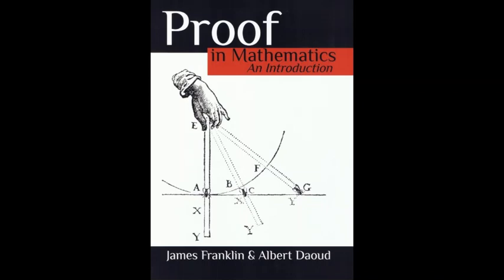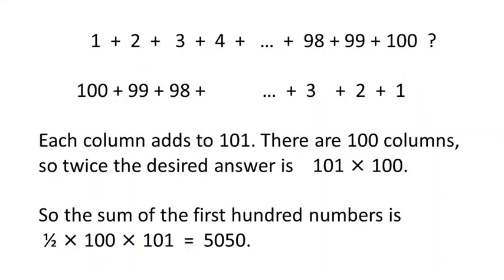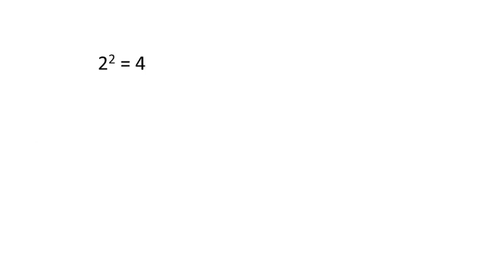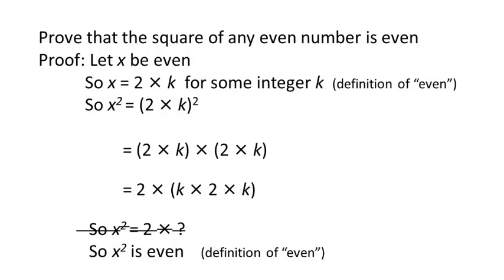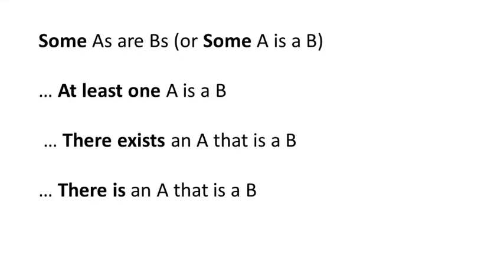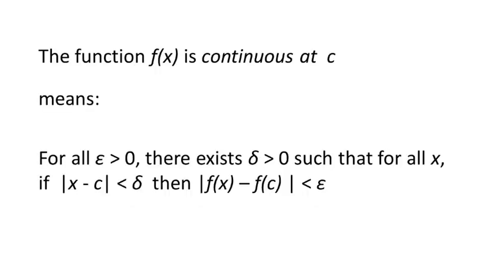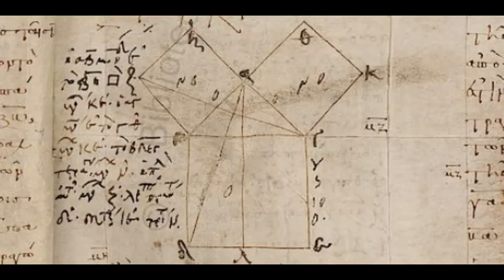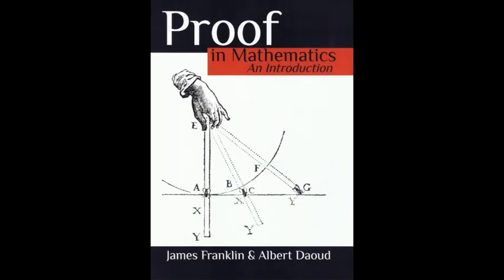James Franklin on Proof in Mathematics.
Professor James Franklin presents "Proof in Mathematics: The absolute basics".